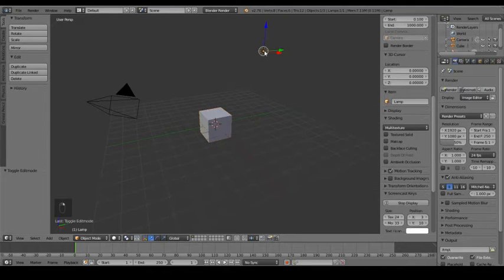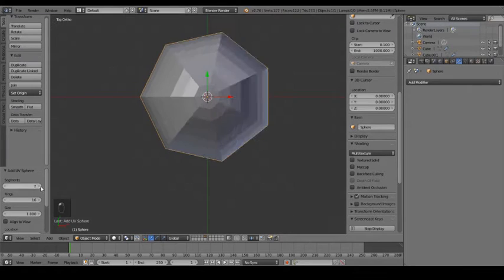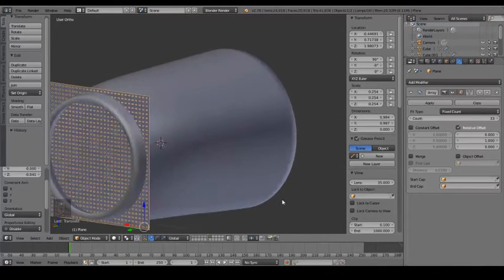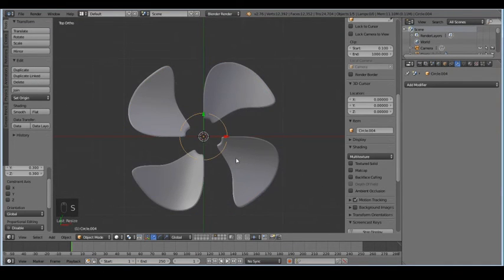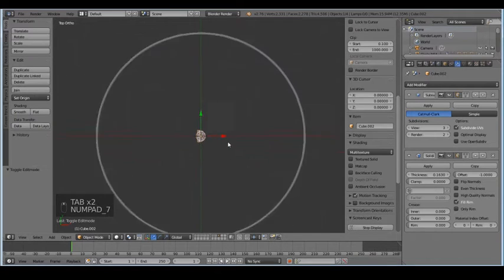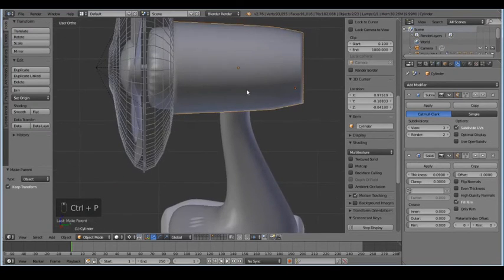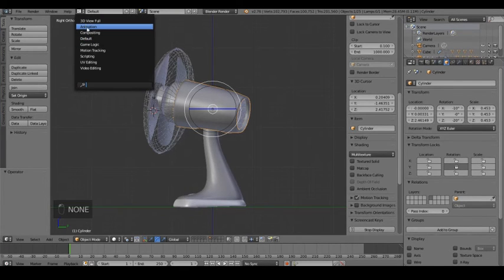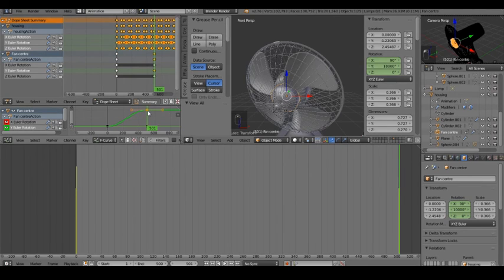Blender 2.76 Model and Animate a Desk Fan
In this tutorial we will at last be looking at some actual animation.
I will model a desk fan and animate the fan blades as well as the oscillation of the fan. You will also learn how to create a wire mesh.

Note just remember to parent the housing to the base if you want to be able to move the fan around in your scene. ( I left out that step in the video)